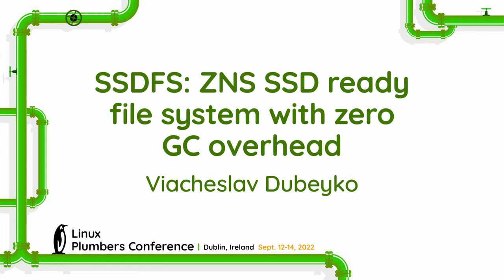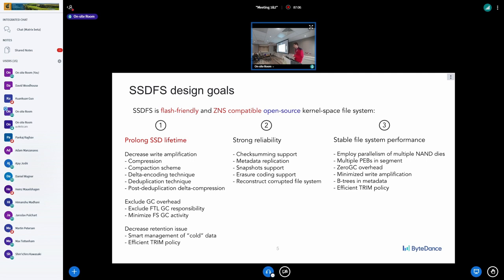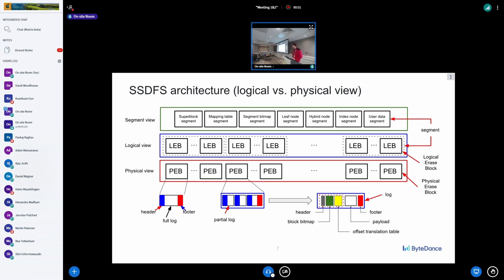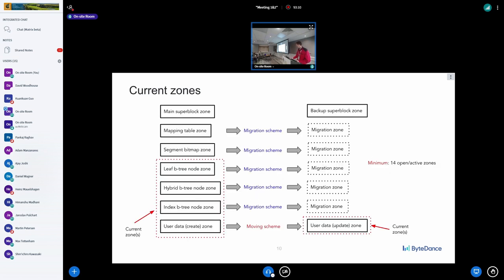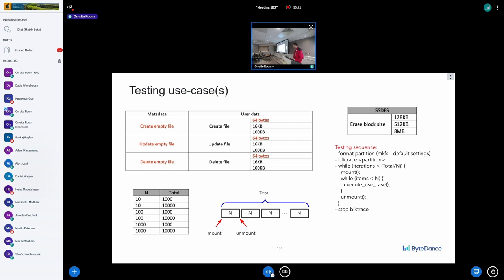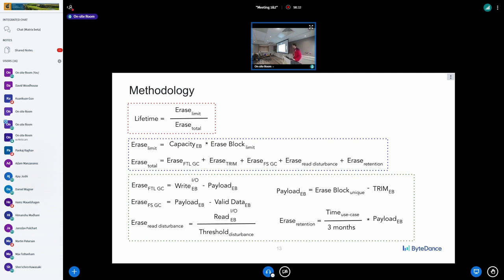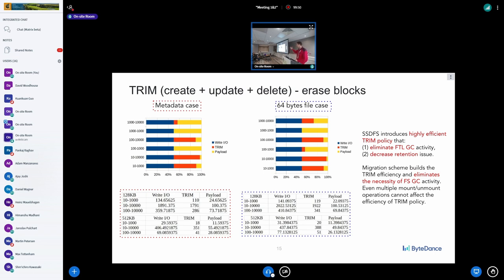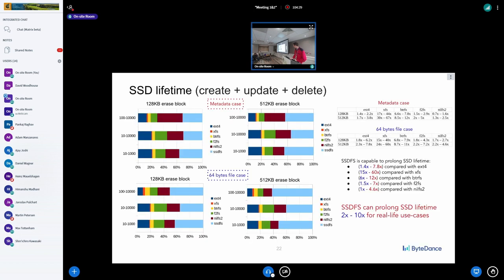SSDFS: ZNS SSD ready file system with zero GC overhead - Viacheslav Dubeyko